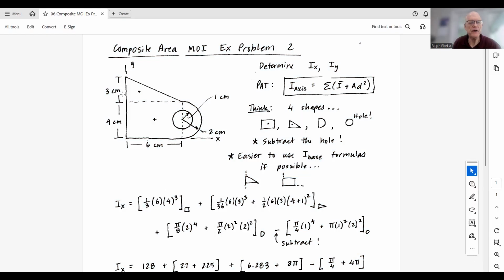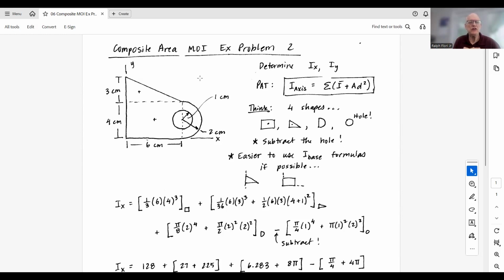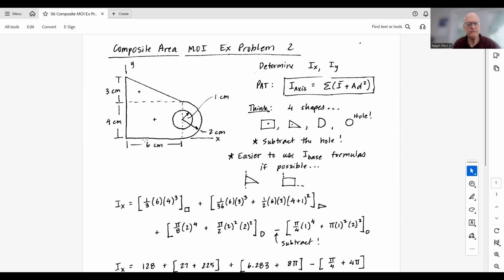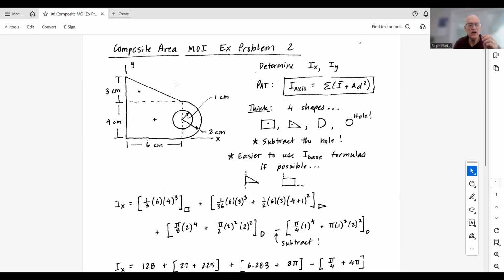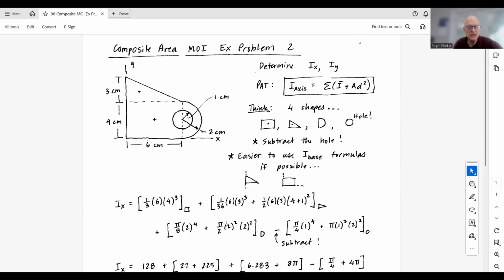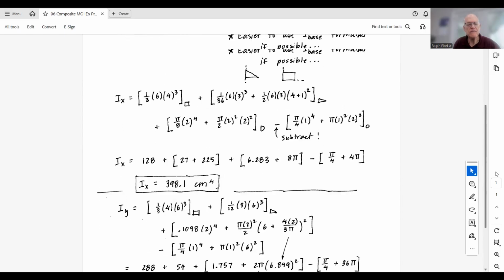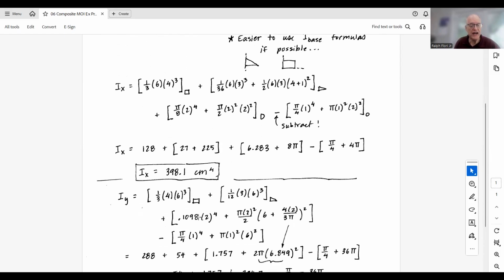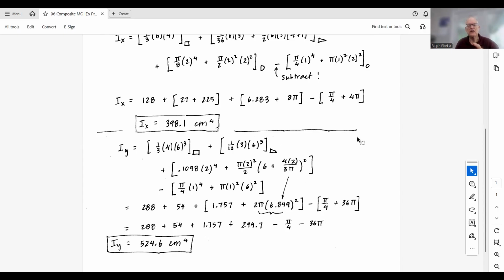MOI Composite Area Example Problem 2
This is a composite area Moment of Inertia (MOI) example problem. It's a complex shape comprised of a rectangle, a triangle, a half circle and a circular hole.